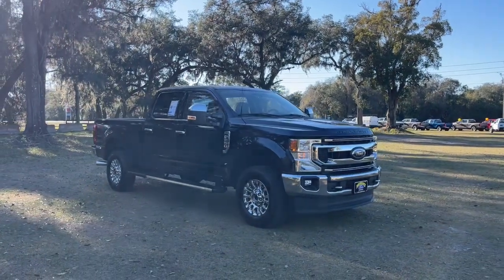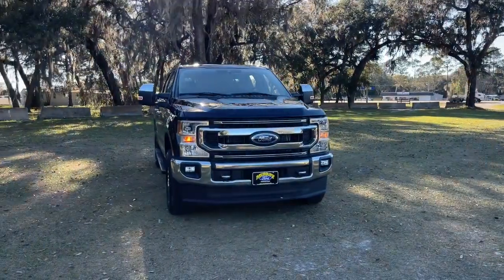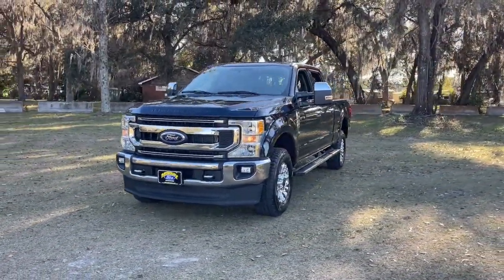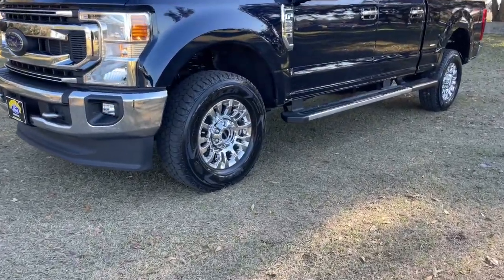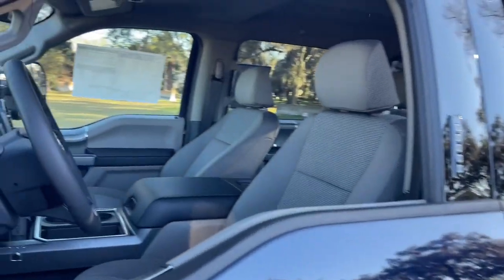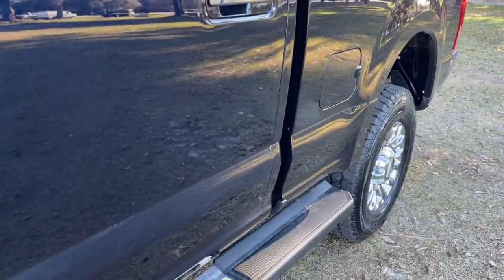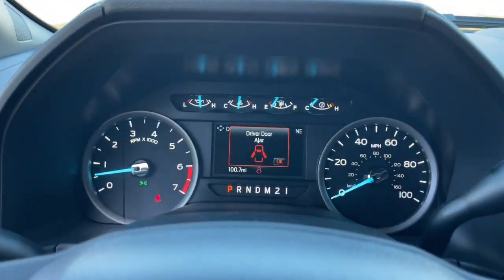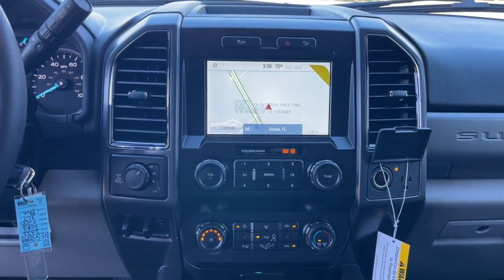2022 Ford F-250SD Jacksonville, Orange Park, Gainesville, Ocala, Lake City, FL NEG38841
Blue New 2022 Ford F-250SD XLT available in Starke, Florida at Murray Ford Superstore. Servicing the Jacksonville, Orange Park, Gainesville, Ocala, Lake City, FL area.

13447 US Hwy 301 S

Recent Arrival! Antimatter Blue Metallic 2022 Ford F-250SD XLT 603A 6.2L V8 EFI SOHC 16V Flex Fuel 4WD ~~SHAZAM~~, *15 YEAR /150,000 COMPLEMENTARY WARRANTY AT NO ADDITIONAL COST*, *NAVIGATION*, ~MARKET VALUE PRICING (MVP) WE SHOP THE MARKET DAILY TO MAXIMIZE YOUR SAVINGS~, ~BLUETOOTH WIRELESS CONNECTION~, *KEYLESS ENTRY*, *FULL POWER WINDOWS, LOCKS, & MIRRORS*, ~BACK UP CAMERA~, *CRUISE CONTROL*, *HEATED SEATS*, *PREMIUM WHEELS*, *TRAILER HITCH*, ~RUNNING BOARDS~, *STEERING WHEEL CONTROLS*, *MULTI-ZONE CLIMATE CONTROL*, F-250 SuperDuty XLT 603A, 4D Crew Cab, 6.2L V8 EFI SOHC 16V Flex Fuel, 6-Speed Automatic, 4WD, Antimatter Blue Metallic, Medium Earth Gray w/Cloth 40/Console/40 Front Seats or Cloth 40/Console/40 Front Seats, 240 Amp Alternator, 34 Gallon Fuel Tank, 4G LTE Wi-Fi Hotspot Removal, 4-Wheel Disc Brakes, 8-Way Power Driver's Seat, ABS brakes, Autolock/Auto Unlock, Body-Color Door Handles w/Chrome Insert, Brake assist, Chrome Exhaust Tip, Cloth 40/Console/40 Front Seats, Compass, Delay-off headlights, Dual front impact airbags, Dual front side impact airbags, Electronic Stability Control, Electronic-Locking w/3.73 Axle Ratio, Exterior Parking Camera Rear, Flow-Through Console, Front anti-roll bar, Front Center Armrest w/Storage, Front reading lights, Fully automatic headlights, FX4 Off-Road Package, GVWR: 10,000 lb Payload Package, Halogen Fog Lamps, Heated Driver & Passenger Seats, Hill Descent Control, Low tire pressure warning, Off-Road Specifically Tuned Shock Absorbers, Order Code 603A, Outside temperature display, Overhead airbag, Overhead console, Passenger vanity mirror, Power steering, PowerScope Trailer Tow Mirrors w/Heat, Power-Sliding Rear-Window w/Defrost, Rear reading lights, Rear step bumper, Reverse Sensing System, SecuriCode Driver's Side Keyless Entry Keypad, Split folding rear seat, Steering wheel mounted audio controls, Tachometer, Telescoping steering wheel, Tilt steering wheel, Traction control, Trip computer, Unique Chrome Mirror Caps, Unique FX4 Off-Road Box Decal, Variably intermittent wipers, Wheels: 18 Chrome PVD Aluminum, XLT Premium Package.brbrbr15 Year 150,000 mile warranty at no cost applies to all vehicles excluding Transit Vans, DRW Trucks, any SVT Models, or lifted/modified Trucks. All vehicles will have a $899.00 dealer fee added to the total sale price (excludes A,Z,D, and X plan customers). Taxes, tag, and title fees will be added to all vehicles in accordance with state laws of customers registering address.